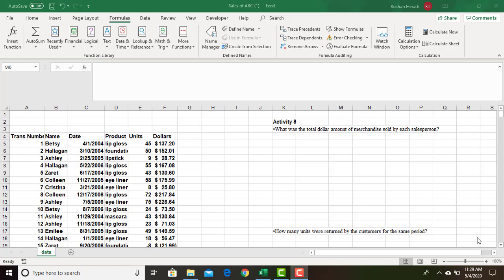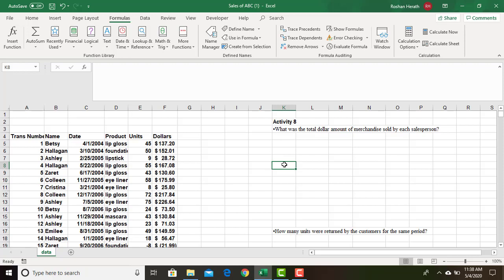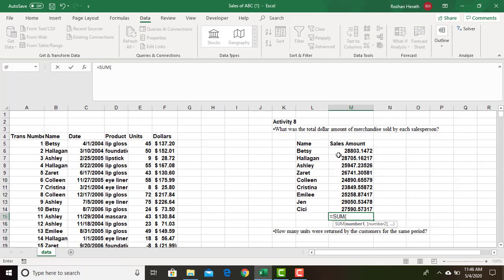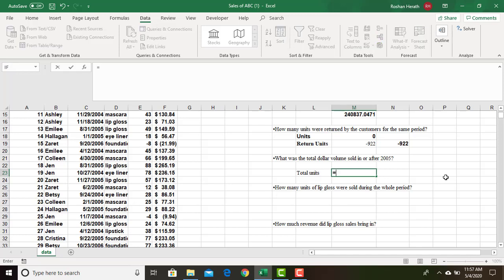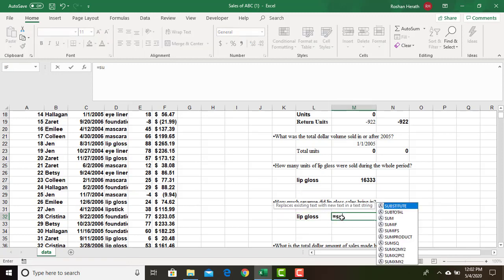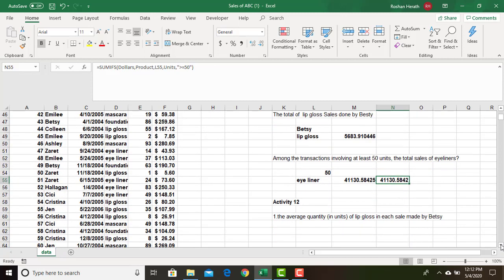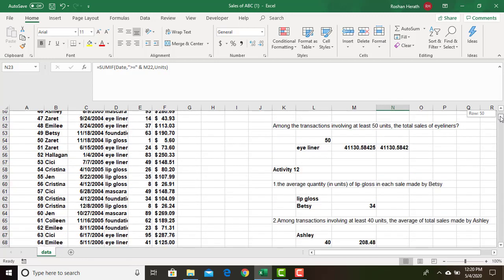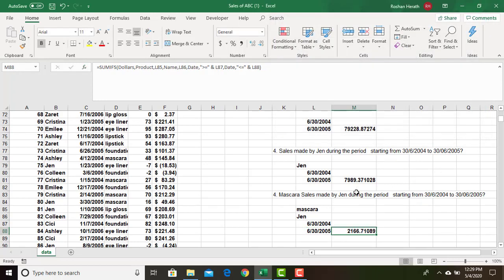Dicision Logics Activity Discussion